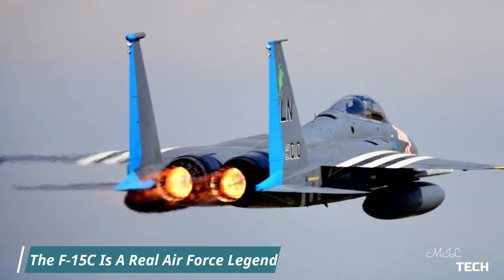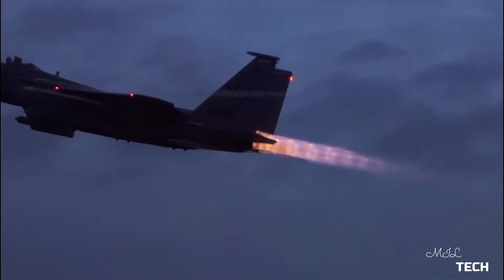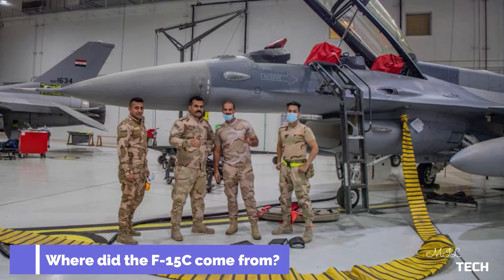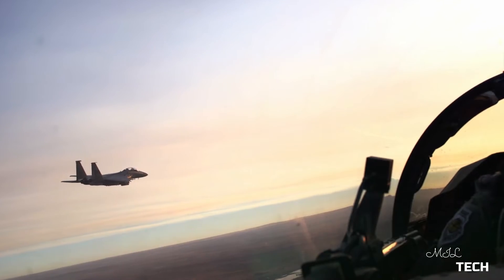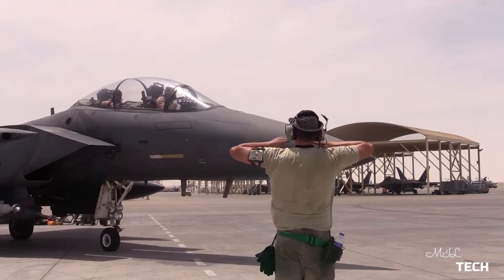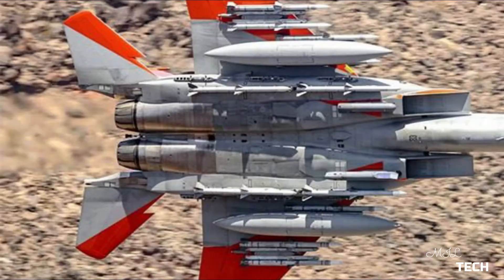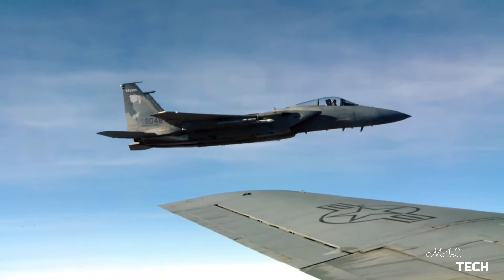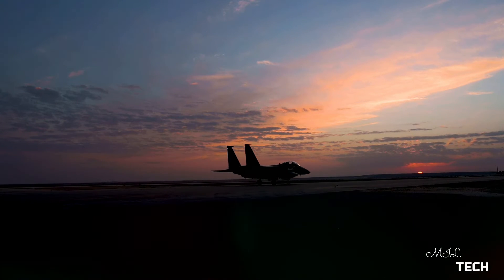Finally !! US Launch New 6th Gen Fighter Jet to Replace the F 15 EX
Meet the F-15C: In July, the U.S. military celebrated the F-15 Eagle’s 50thanniversary. For decades, the formidable fighter served as the mainstay of the Air Force’s aerial arsenal due to its versatile and cutting-edge capabilities.